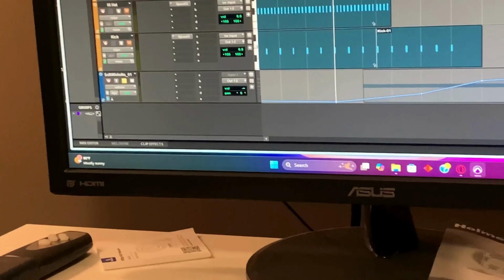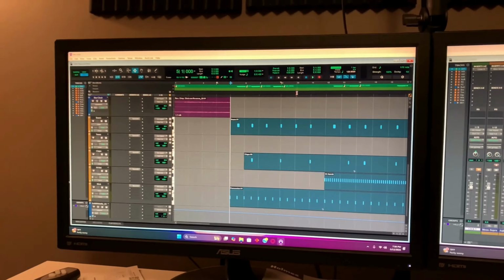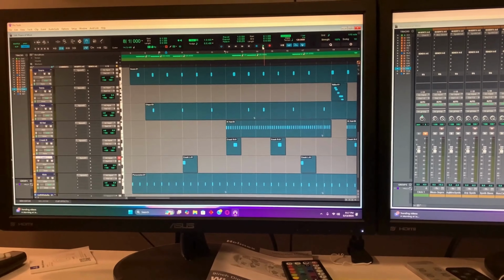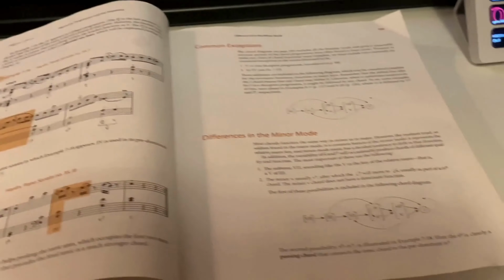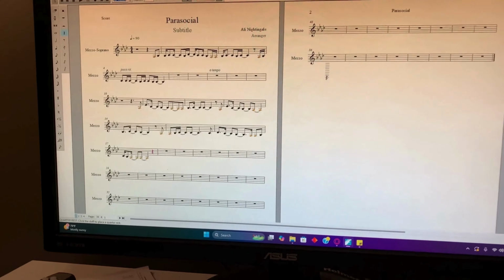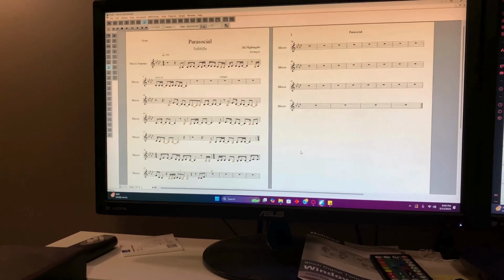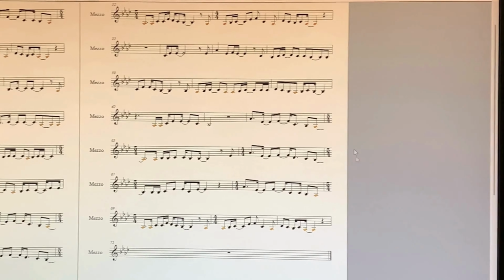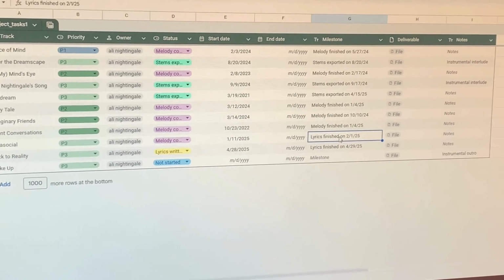Making Some Edits & Writing a Melody! || Studio Sessions (Not So) Mini Vlog (5/12/2025 - 5/17/2025)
Welcome back to another studio sessions (not so) mini vlog!

This week, I made a couple of edits to "Peace of Mind." I also composed the melody for "Parasocial," the ninth track on my upcoming album.

Are you an indie musician? Consider joining HRDRV for all of the resources you need